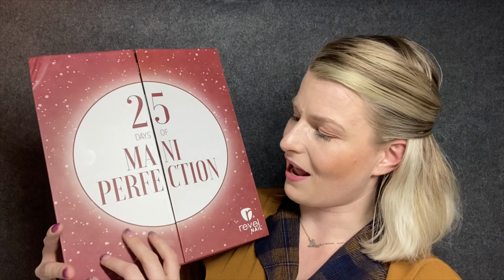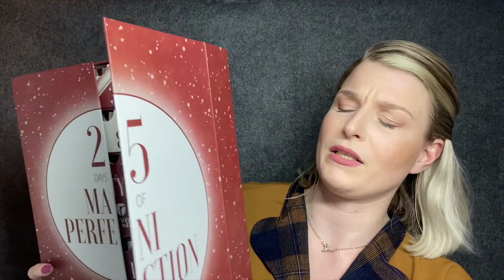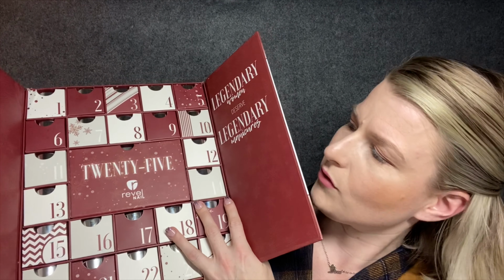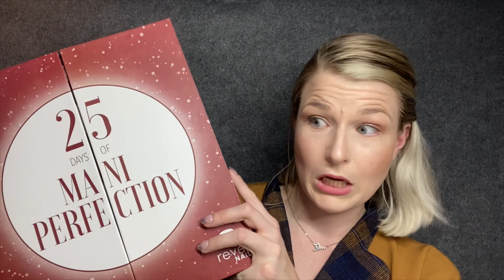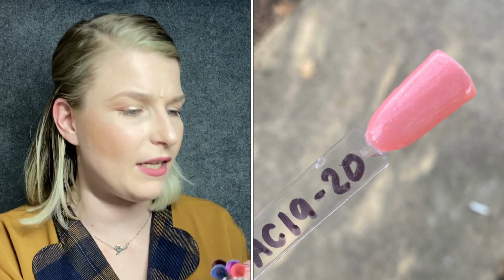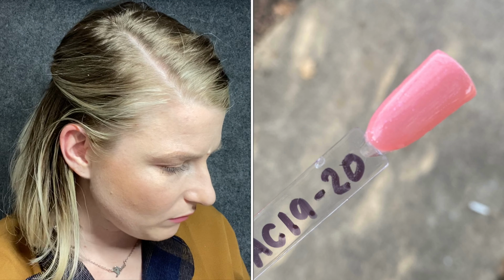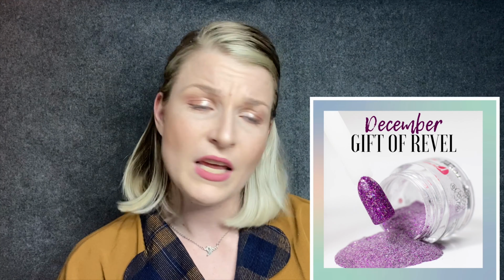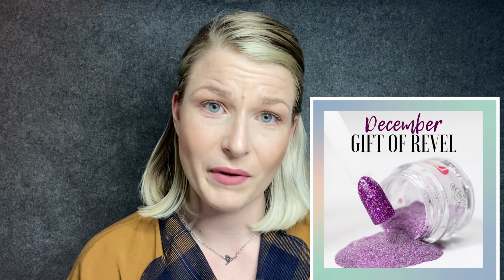UNBOXING | 2019 Advent Calendar by Revel Nail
Hi everyone!
I finally unboxed my Advent Calendar and swatched them all, so if you would like to see them in action, keep watching. 😊
I’m soo excited for this array of colors, and was pleasantly surprised by the range.

P.S. 💖
as of 10:55pm on 1/1/2020, Gift of Revel is still available for purchase!

*CM freebie photo cred: Miranda Price

★ ★ ★ RECORDING EQUIPMENT ★ ★ ★